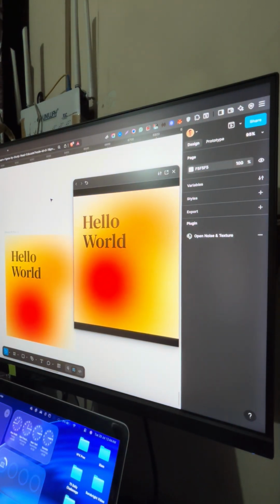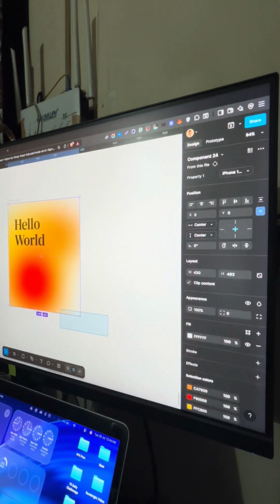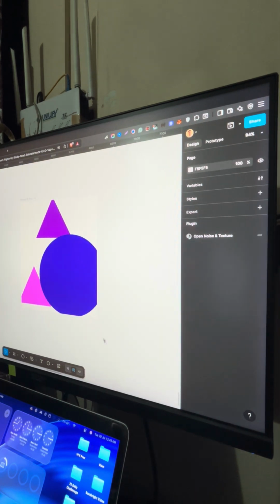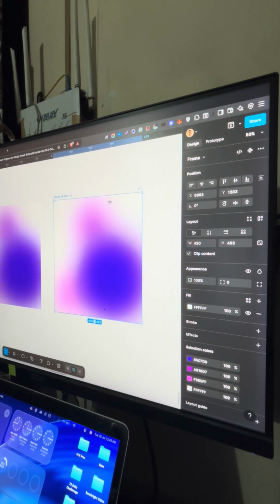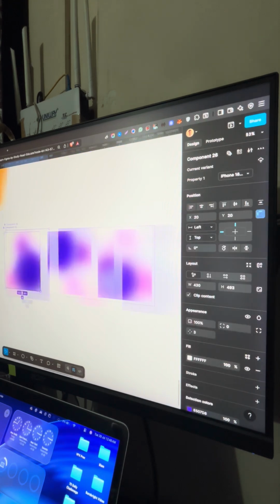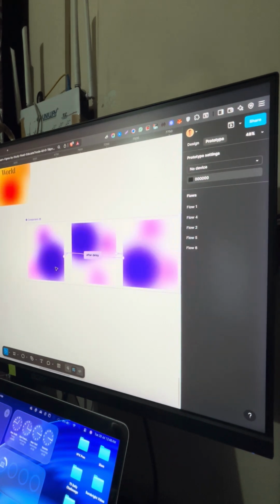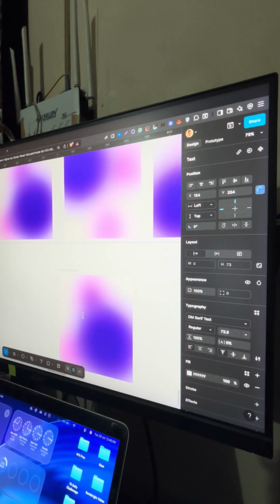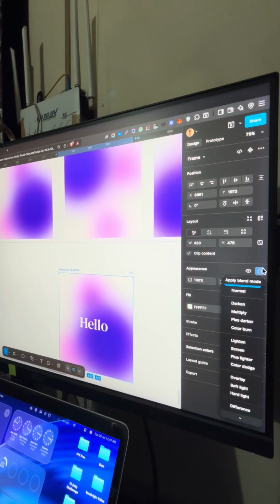Animated Mesh Gradients in Figma | Figma Animation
🎓 Welcome to Study Read Educate!

Explore 100% free tutorials on HTML, CSS, Python, JavaScript, Figma & more.

Thanks for being part of this learning journey! 😊